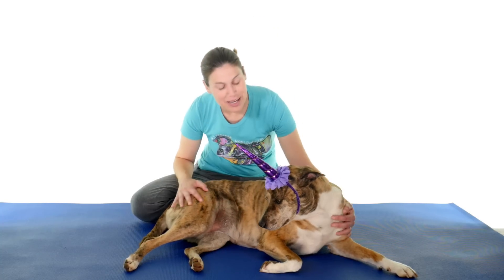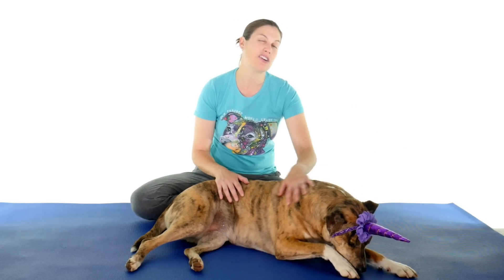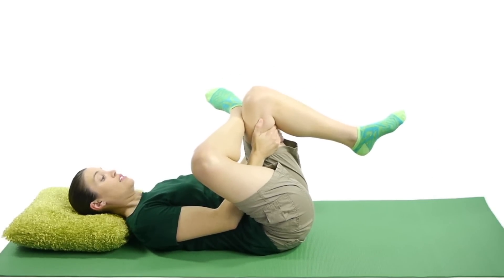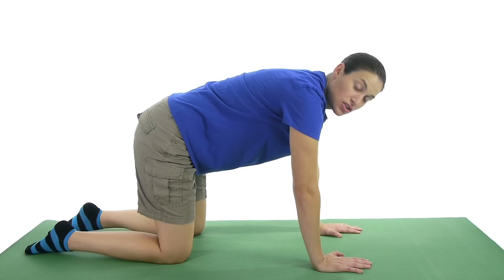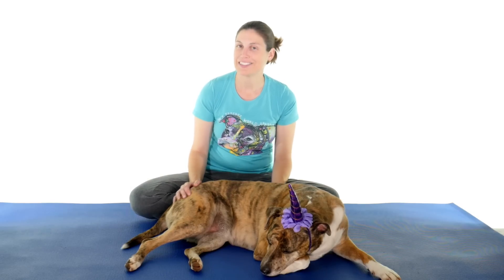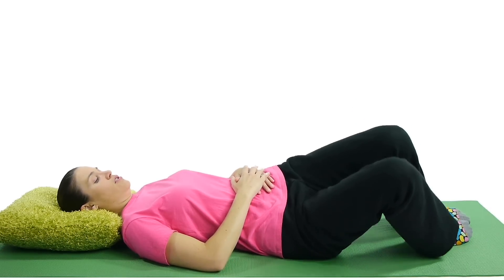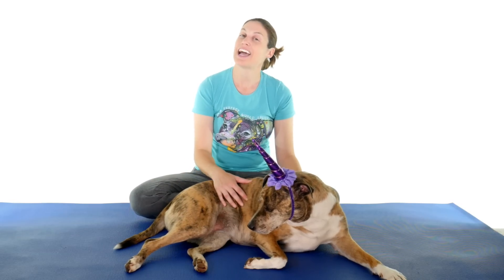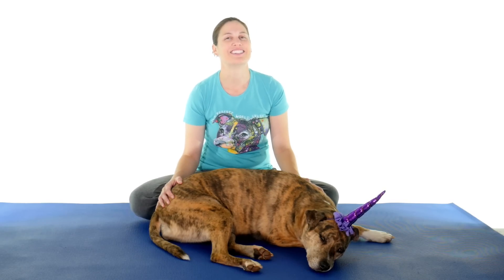10 Best Back Pain Relief Exercises & Stretches (Basic) - Ask Doctor Jo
Basic back pain relief exercises and stretches like these can help relieve general back pain. Buy a printable worksheet with the back exercises & stretches in this video

Once you have mastered these back stretches and exercises, you can try my advance back exercises

The first exercises for back pain are pelvic tilts and bridges. These are my favorite exercises not only for the back, but also for the hips and knees.

Next are some back stretches. The piriformis figure 4 stretch, child’s pose (prayer stretch), and cat/dog (cat/cow) are great for helping your back, hips, and core.

Then there is the single knee to chest, double knee to chest, and supine trunk rotation. These are great for helping to relax the back even before you get out of bed in the mornings.

The last basic moves to help with back pain are supine hamstring stretch with a strap and supine IT band stretch with a strap. Lying down and using a strap helps you relax your back to get the best stretch.